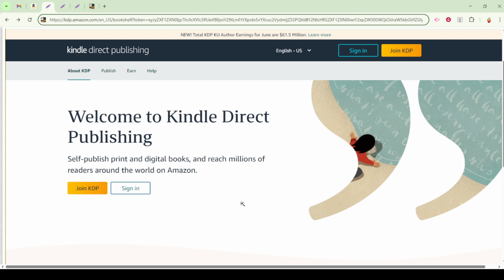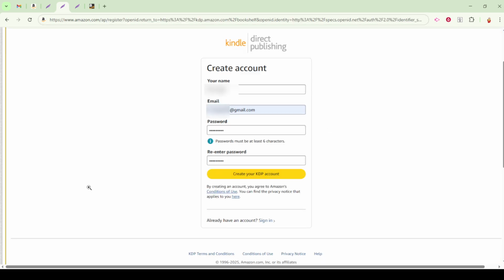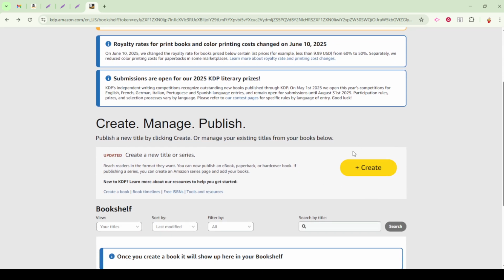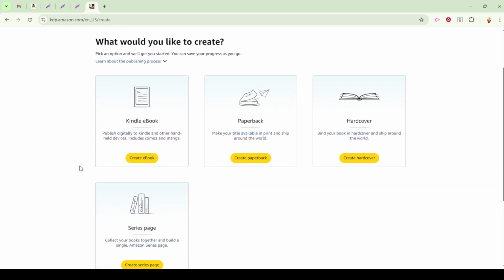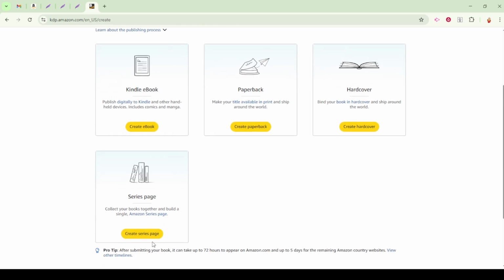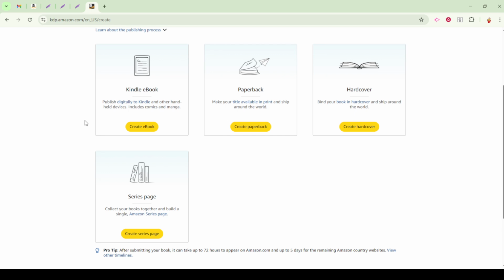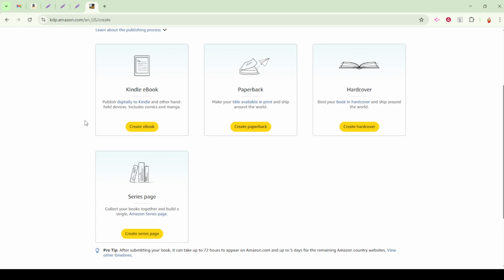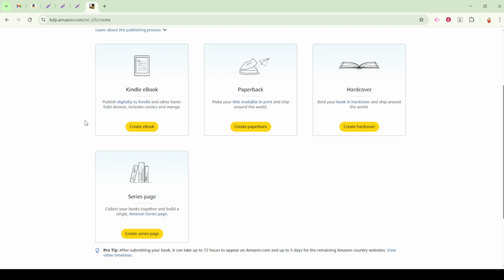How to publish a book on Amazon Kdp [2025 Easy Guide]